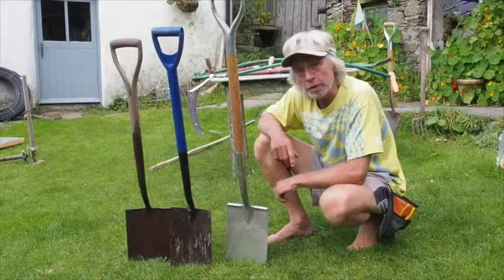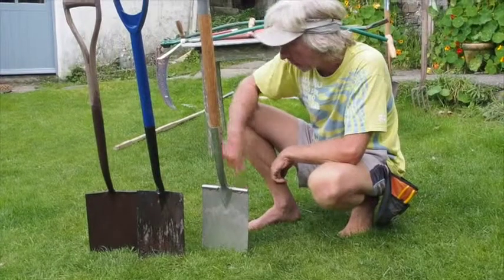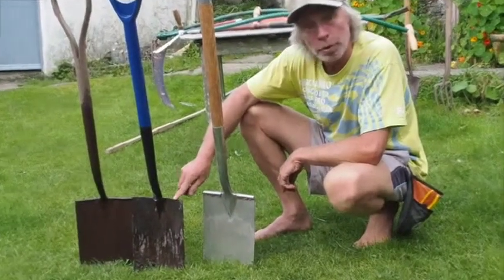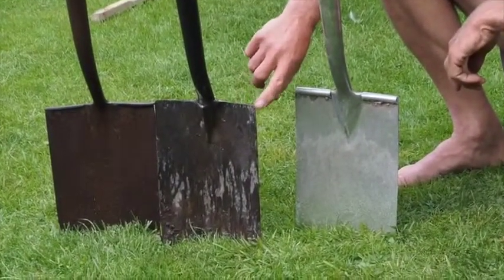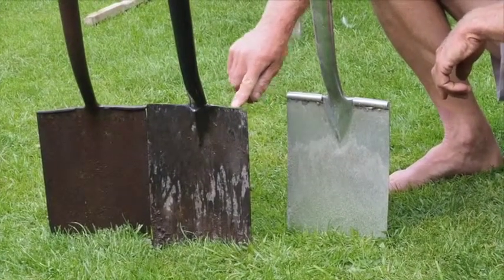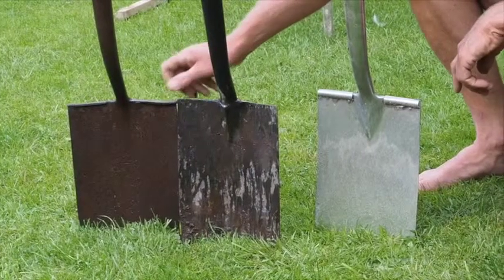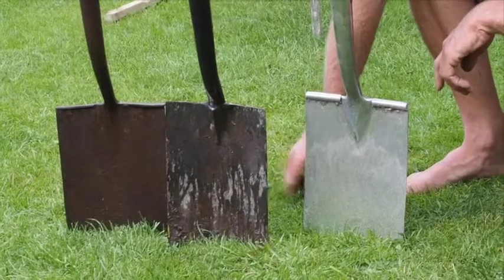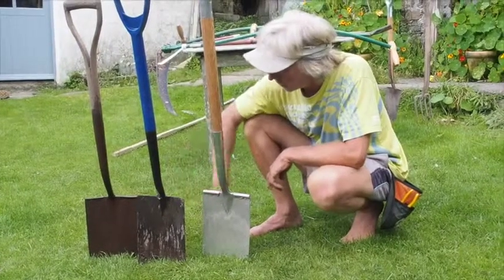The Tread on Spades - LLOOF Hand Tool Guide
WWOOF Host Nick Addey explains about the different types of tread found on spades, and why some are better than others.